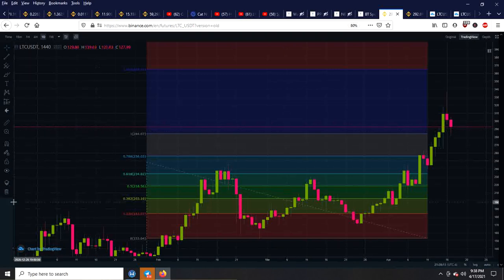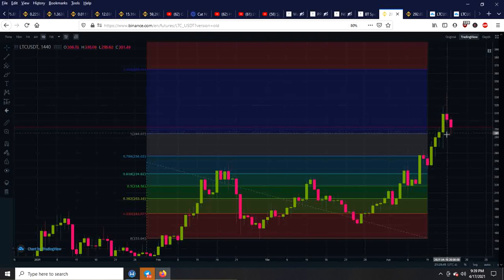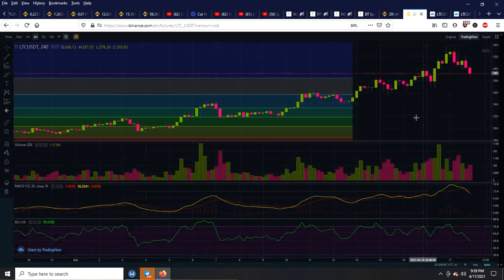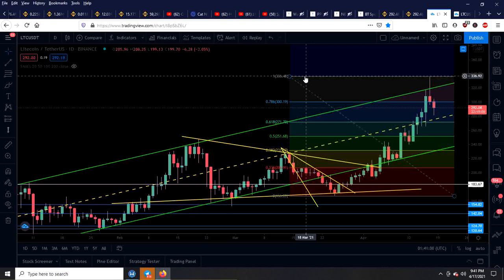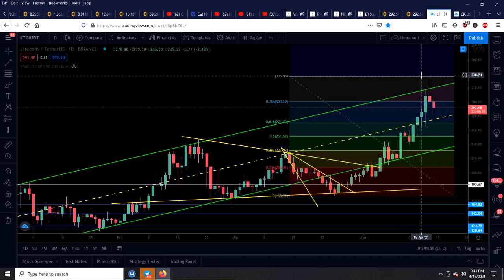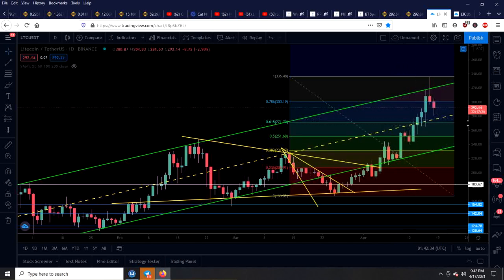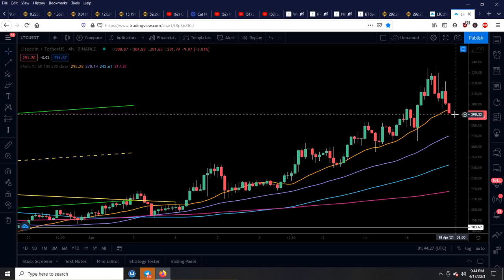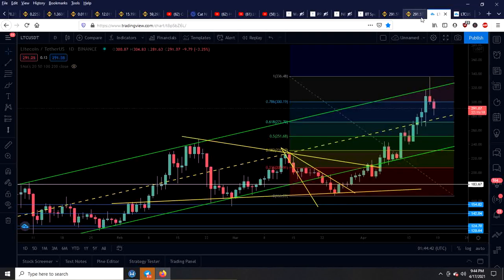LITECOIN (LTC) !!!! YES ,OUR PARABOLIC MOVE HAS COME !!!! (what will happen next ???).DONT MISS OUT